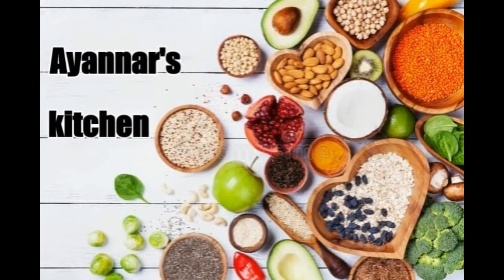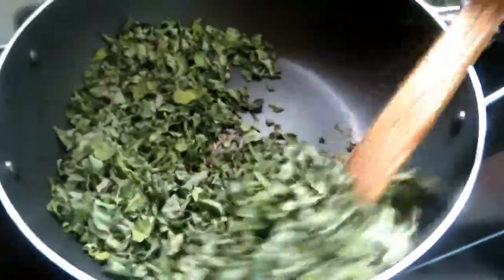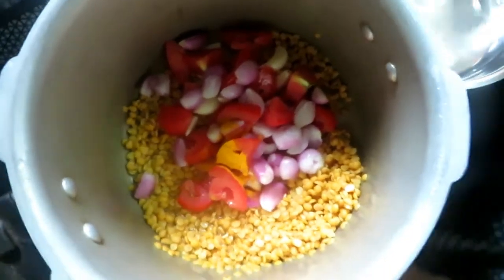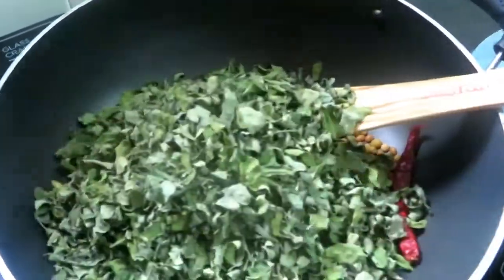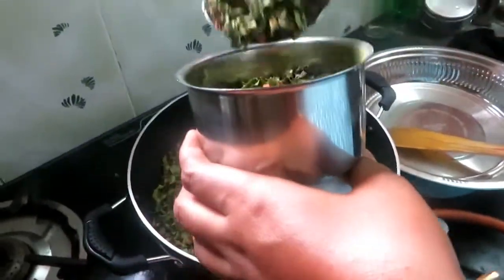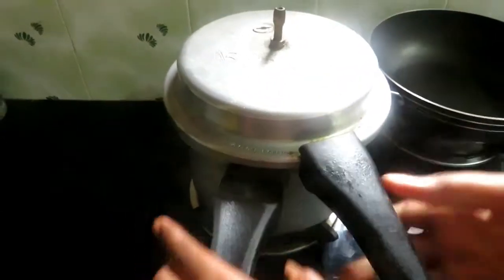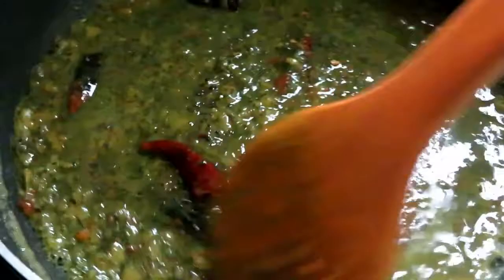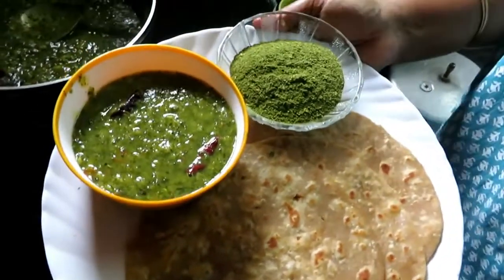பிள்ளைகள் தனியா ஹாஸ்டல்லஇருக்காங்களா இதை செஞ்சு கொடுங்க மனசு நிம்மதியா irukkum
தேவையான பொருட்கள் ::--

1.காய்ந்த  முருங்கை கீரை
2.துவரம் பருப்பு 100g
3.சின்ன வெங்காயம்  10
4.பூண்டு பற்கள் 10
5.தக்காளி 1
6.மஞ்சள் தூள் 1/4 sp
7.மிளகாய் வற்றல் 2
8.பெருங்காயத்தூள் 1 சிட்டிகை